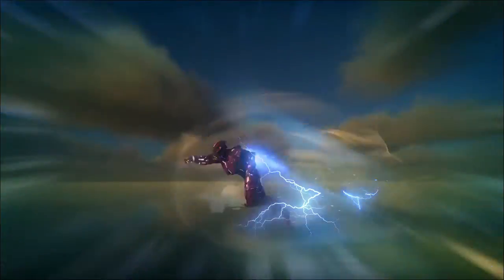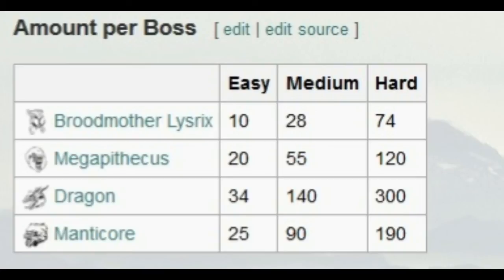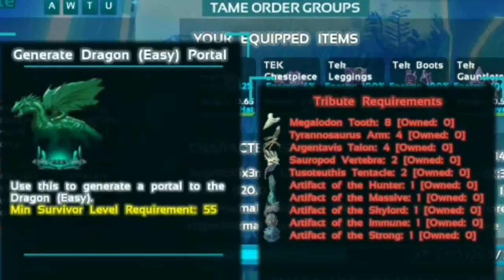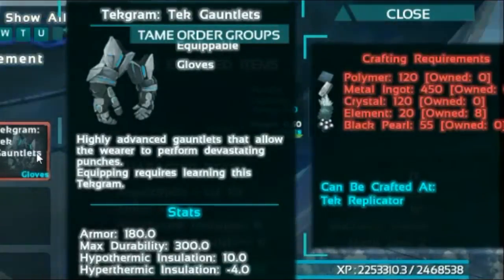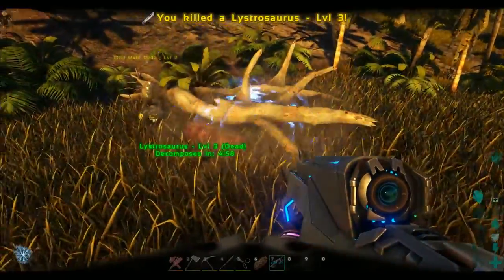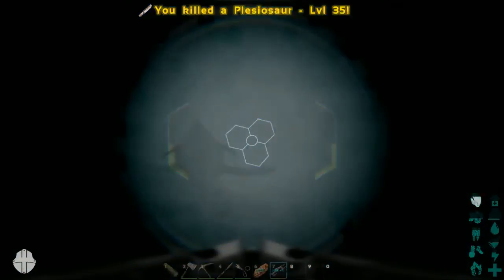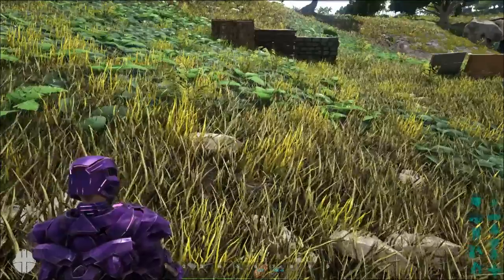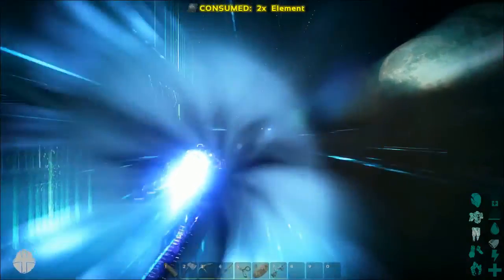Tek Tier Is it really worth it??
Hello everyone and welcome! Today we are going in depth into Tek Tier so you can understand what it will take to get the gear and what you can do with it. It looks cool but is it worth all the trouble to get it? If you are like us then the answer is "YES" but if you don't like the grind. well take a look and judge for yourself. Enjoy!

We want to provide the best way to survive and be successful in Ark.

Background music used from Youtube account: Flying Tunes
 C5 - The Games (Non Copyrighted Dubstep) [Brostep]